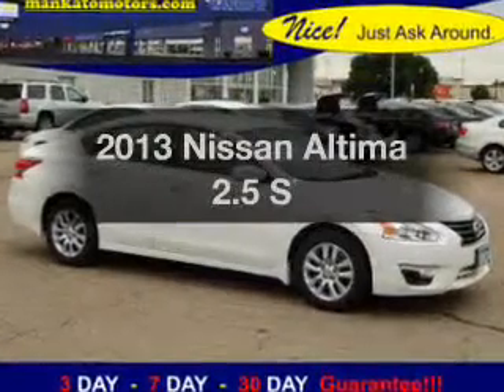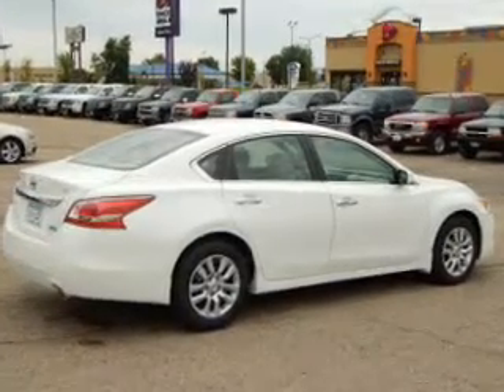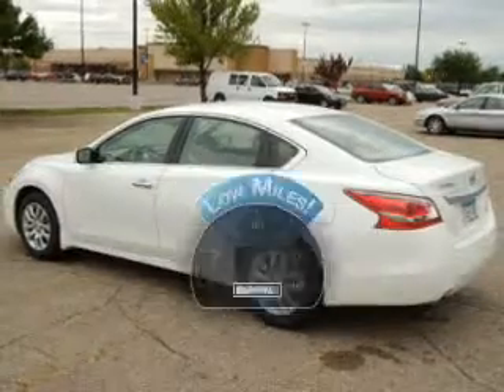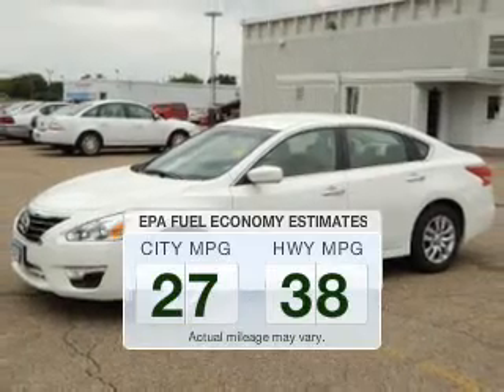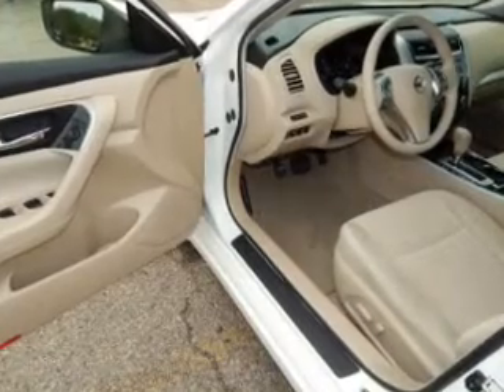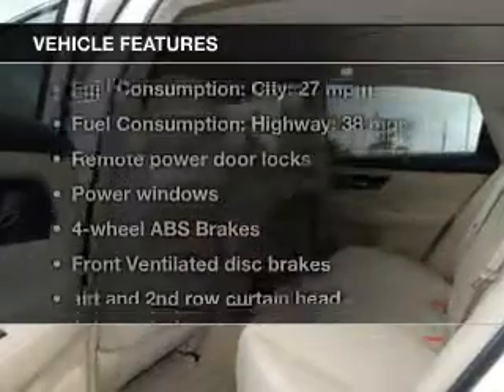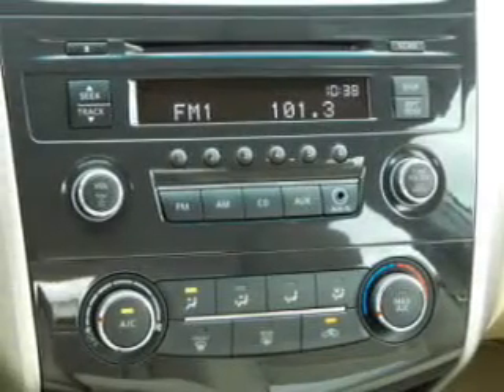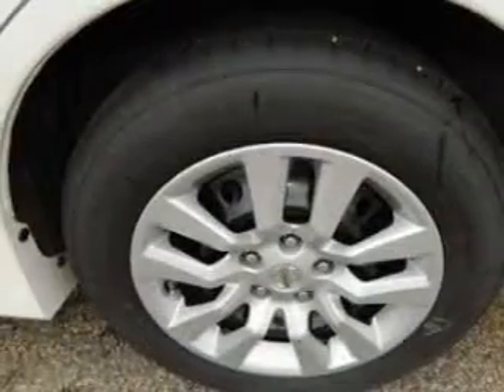2013 Nissan Altima - Mankato MN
Year: 2013
Make: Nissan
Model: Altima
Trim: 2.5 S
Engine: 2.5 liter inline 4 cylinder 16 valve MPFI DOHC
Transmission: Automatic CVT
Color: Pearl White
Mileage: 7227
Address:
1815 E Madison Ave